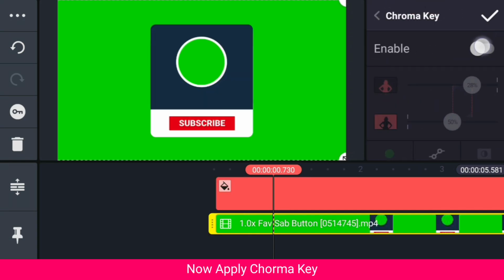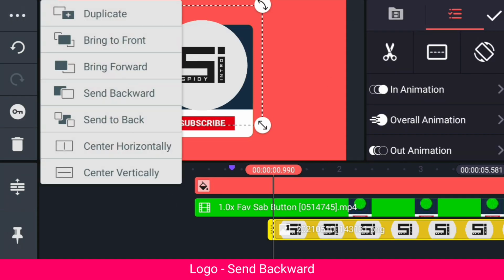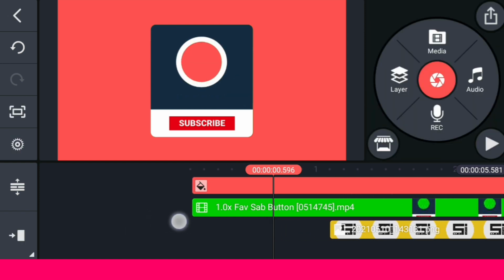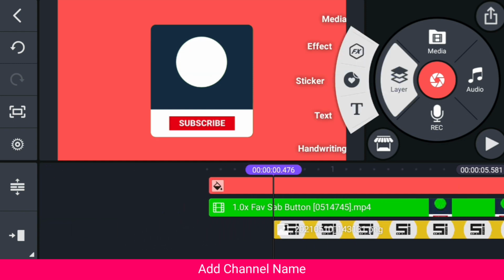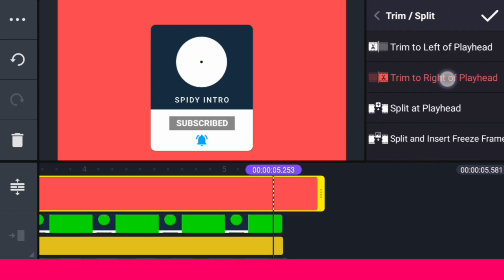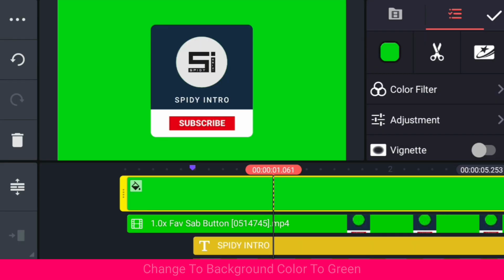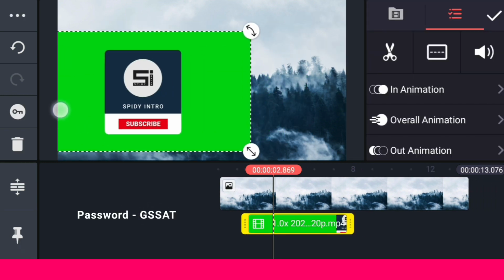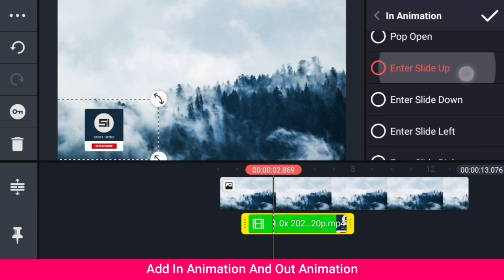New Subscribe And Bell Icon Lower Third Animation | Green Screen Subscribe Animation Template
Do you Need a Thumbnail, YouTube Intro, Banner, Outro, Live stream overlay, Lower third animation and more?

Spidy Intro